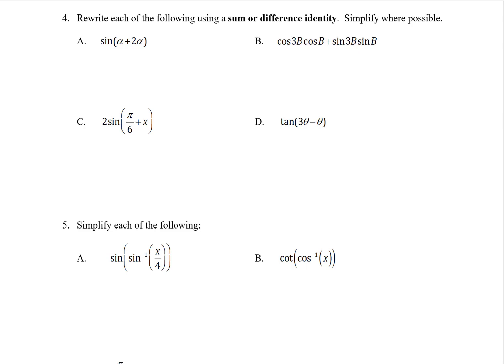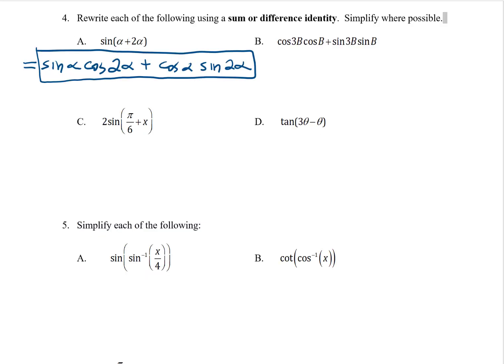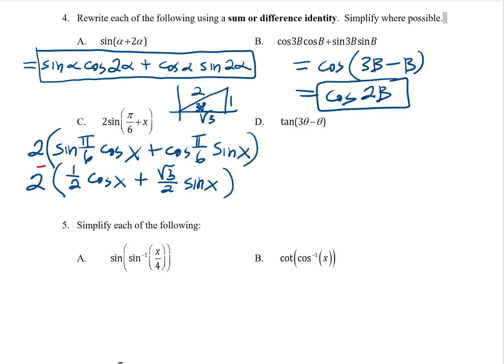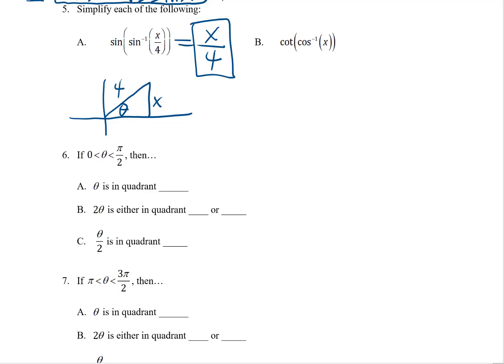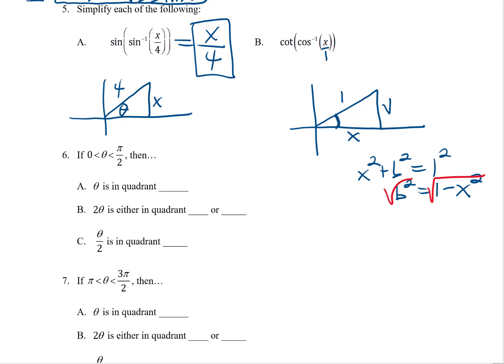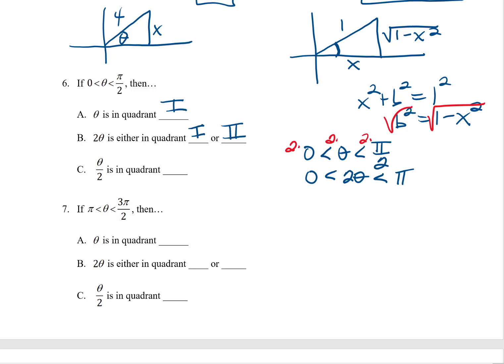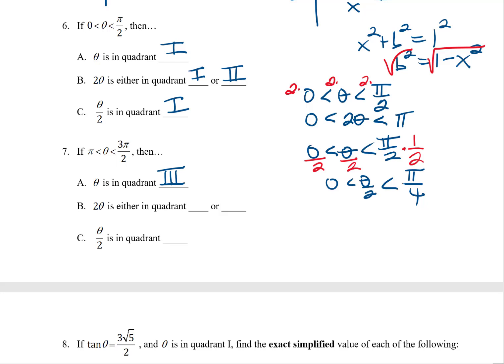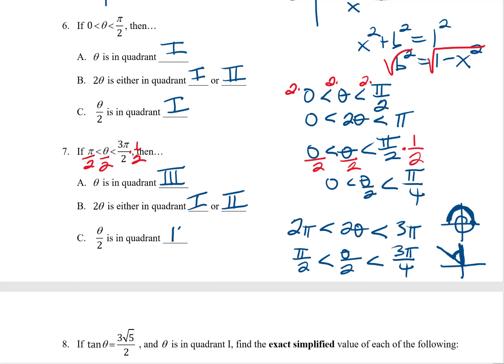MathS 73 Support Handout 16 page 2